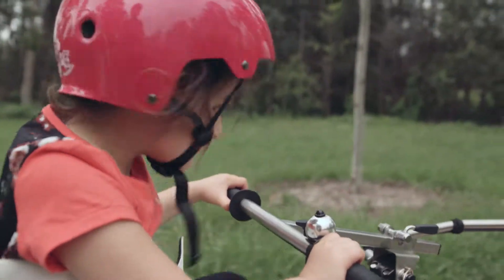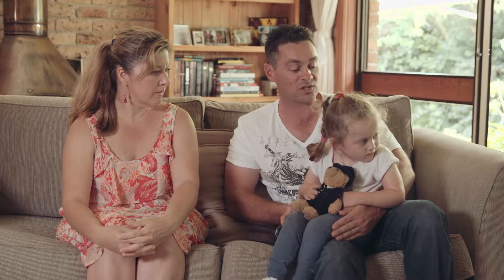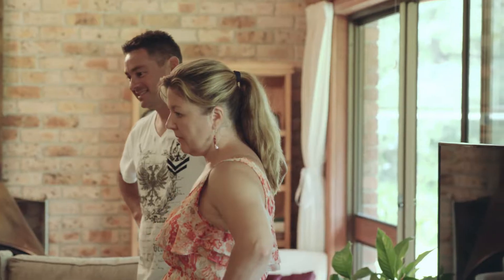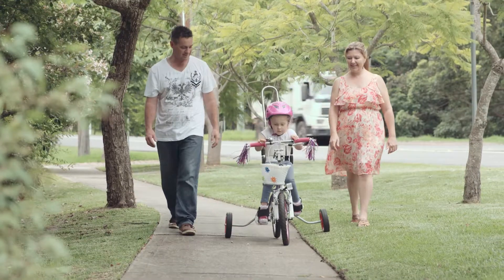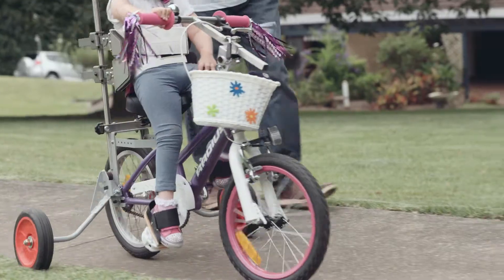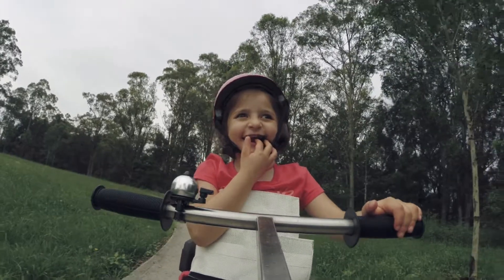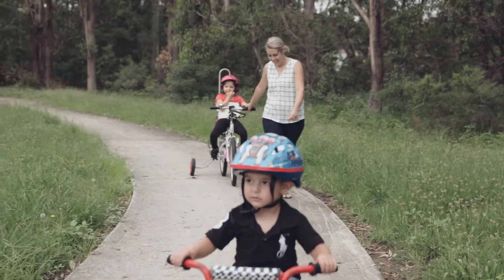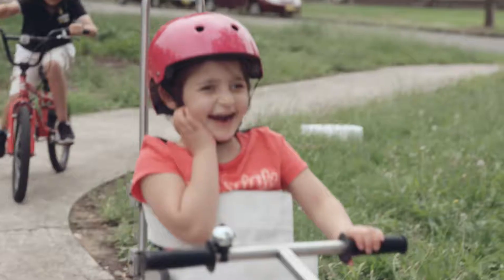TAD Freedom Wheels